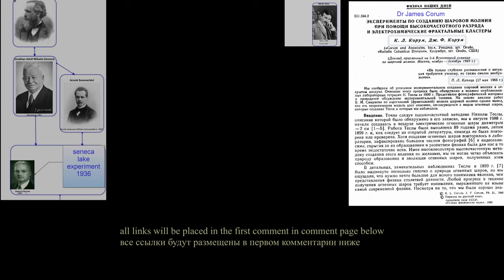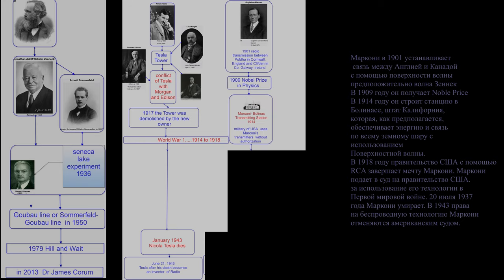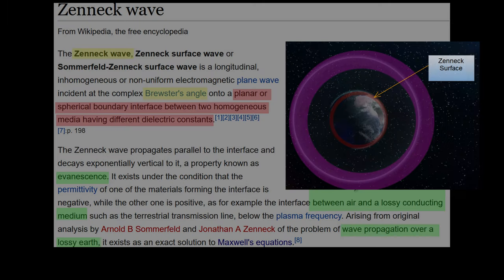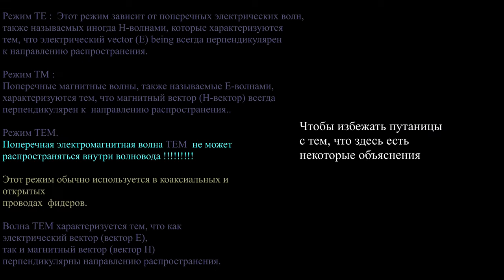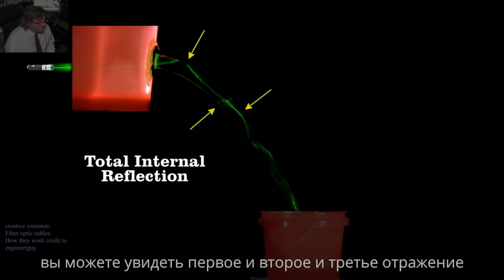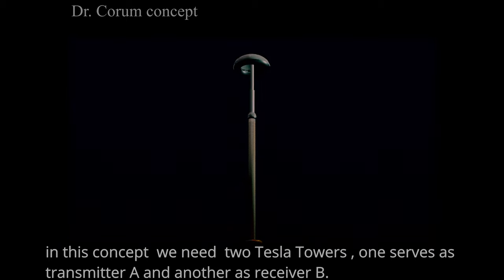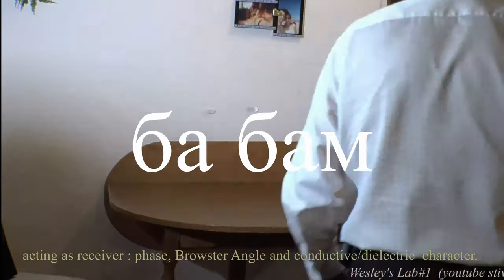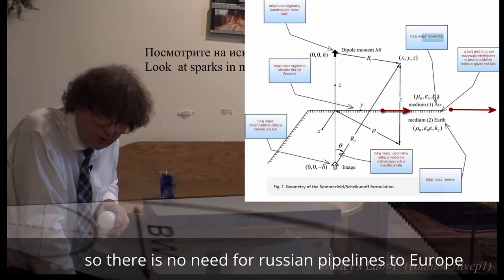Part 2 The Corum and Zenneck Surface Wave guide to energy transfer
Understanding of energy  conversion, extraction, transfer and in future video if approved to extraction of Energy from  Schumann Waveguide . That includes Tariel Kapanadze  device as in line with this material.

1. Who this material is for
2. reasoning
3. history - key people
4. history of discovery
5. Zenneck wave
6. main phenomena
7. claimed  achievements
8. explanation of wave tilt
a. Brewster  Angle vs Wave Angle

9. summary

1. для кого это или  для кого  нет
2. причина публикации
3. история - ключевые люди
4. история
5. Zenneck wave волна Зеннека
6. основные явления
7. заявленные достижения
8. объяснение наклона волны
a. Угол Брюстера против Угол Волны
9.  Сводка

1. Who this material is for
- this material is for  scientists and experimenters having

sufficient level of  understanding of physical phenomena
behind claimed  discovery based on  any
available evidence or proof.
This material is not for entertainment, and is not made to prove

or is denying proof of concept nor is trying
to convince  anyone.
1. для кого это или  для кого  нет
- этот материал предназначен
для ученых и экспериментаторов, имеющих
достаточный уровень понимания физических явлений,

стоящих за заявленным открытием, на основе
любых имеющихся доказательств Этот материал не

предназначен для развлечения и не предназначен
для опровержения доказательства концепции, и

не пытается убедить кого-либо.